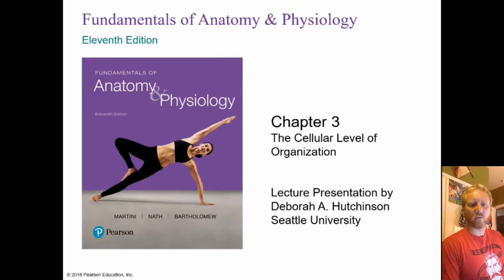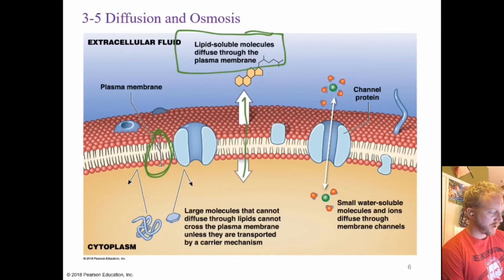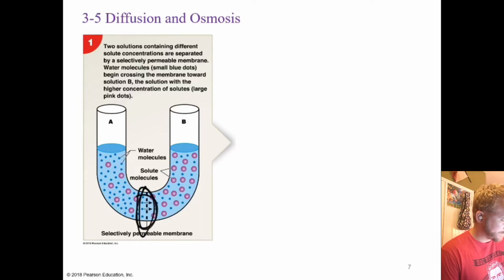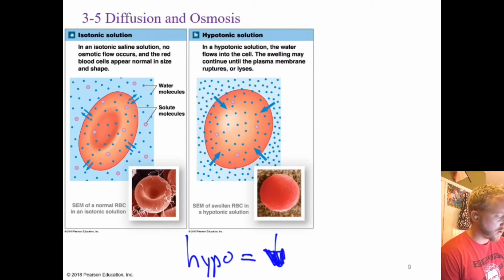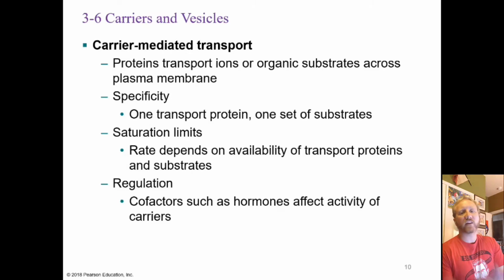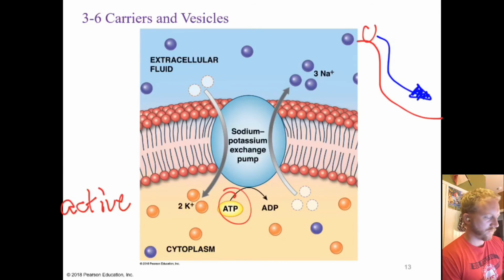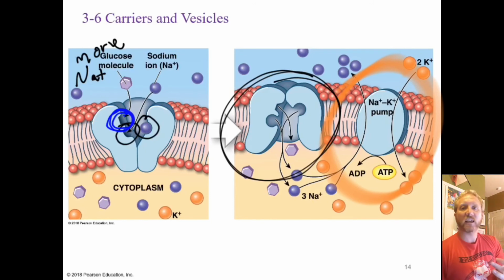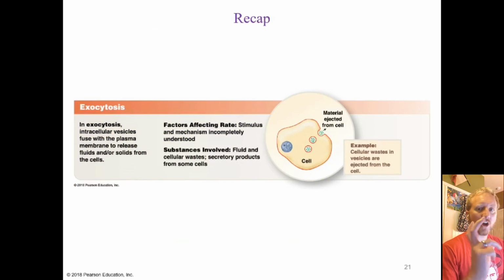Unit 3 Cell Transport Notes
Is this video, Mr. Thompson discusses the different ways that cells move nutrients, waste, and other substances into and out of cells.  Passive transport, including diffusion and osmosis, and active transport are discussed.